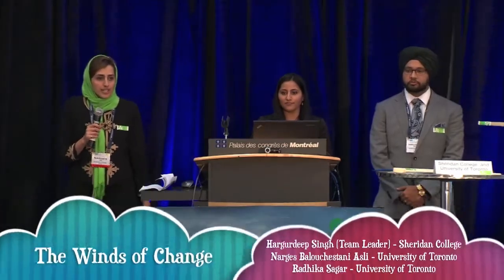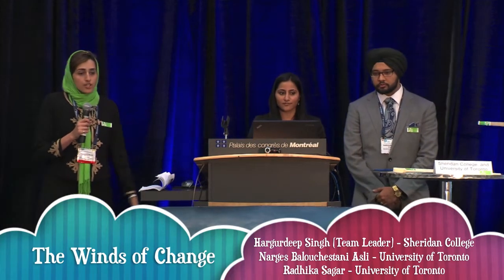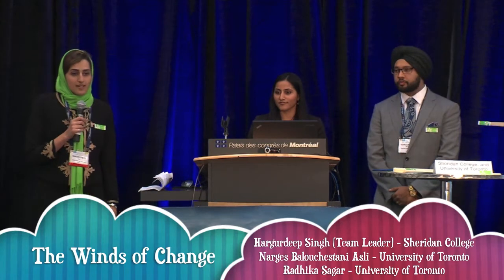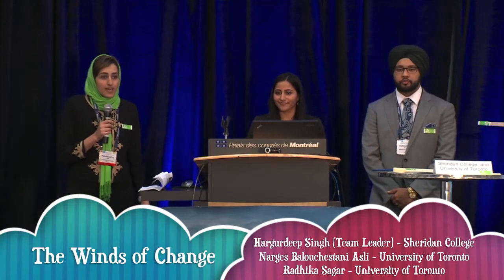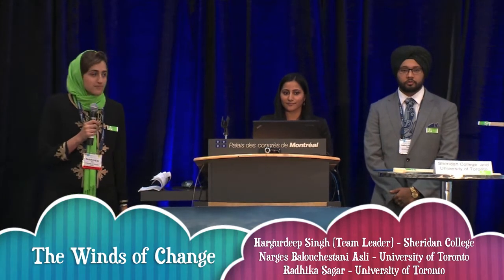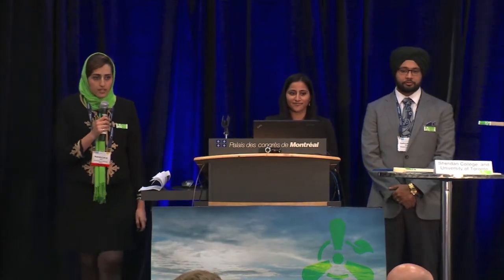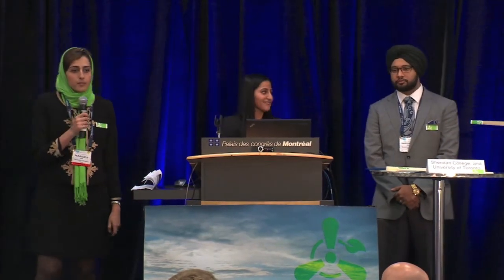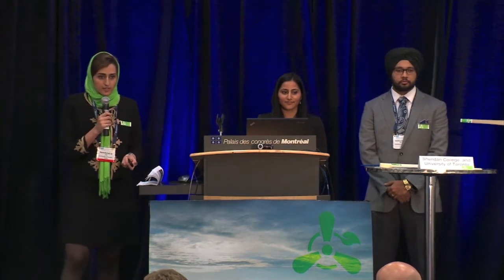ASME IAM3D 2014 - Winds of Change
The ASME Innovative Additive Manufacturing 3D (IAM3D) Challenge is designed to give mechanical and multi-disciplinary undergraduate students around the world an opportunity to re-engineer existing products or create new designs that minimize energy consumption and/or improve energy efficiency. Students will showcase their creativity by demonstrating the value added through their ingenuity, application of sound engineering design principles, and leveraging Additive Manufacturing technology to address a broad spectrum of industrial, manufacturing, and humanitarian challenges.